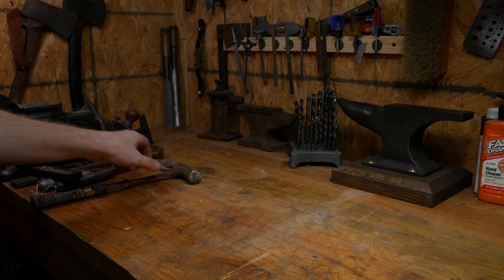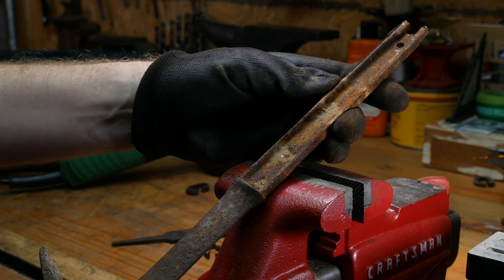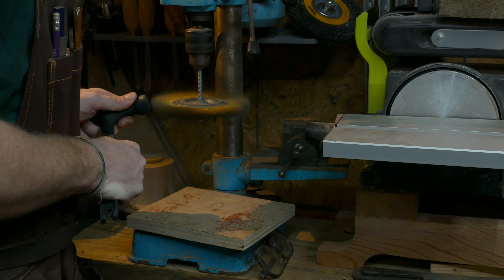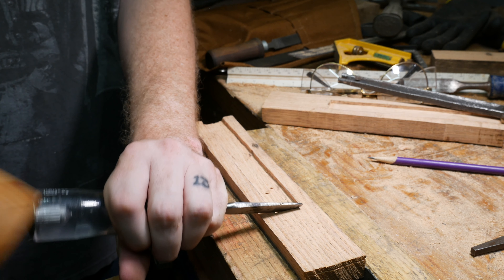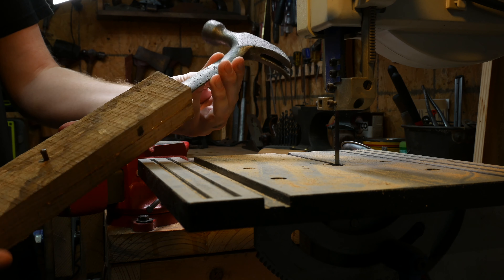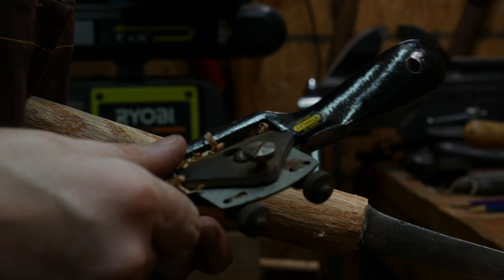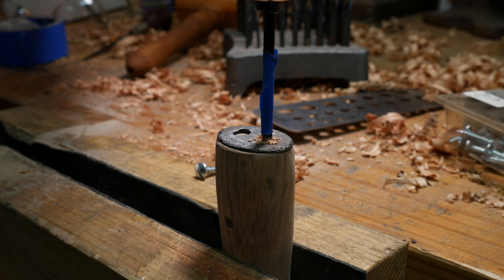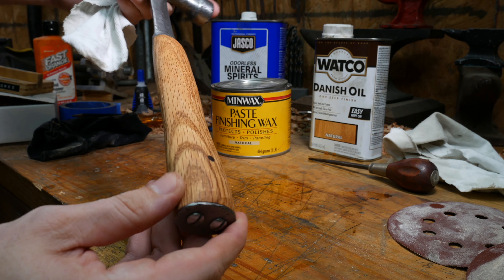Rescue - My father's old Malco 20oz hammer. (Looks like an Estwing)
Giving some new life to this old Malco hammer. Cleaned it up and added a wooden handle to replace the old leather stack that is long past gone.